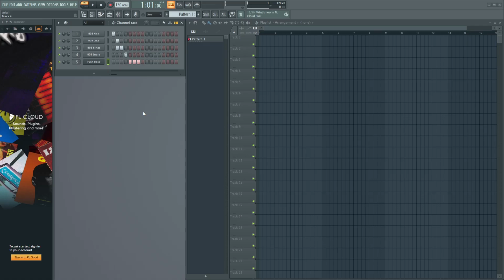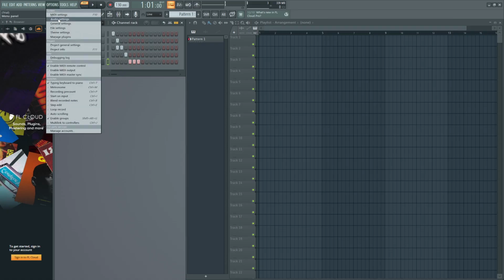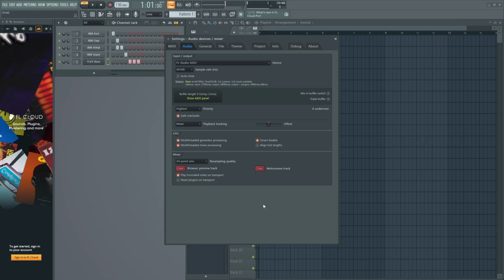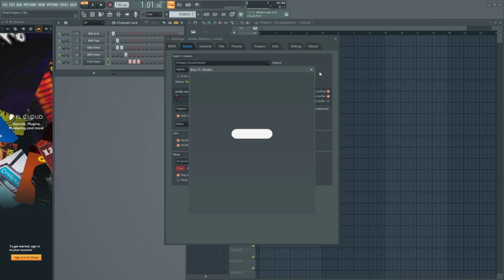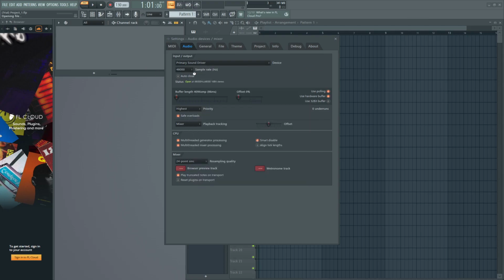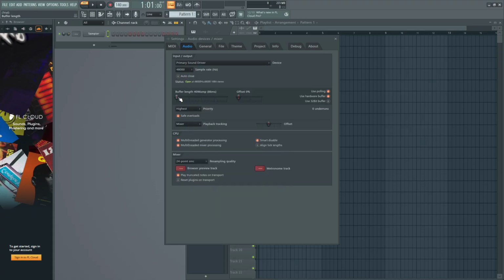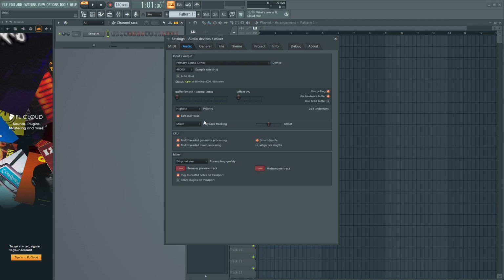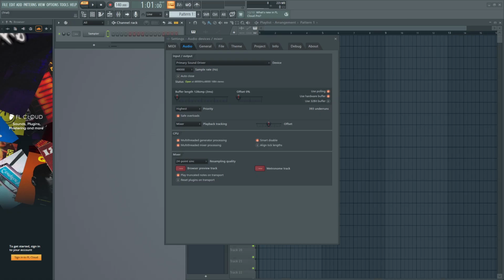How to change input in FL Studio (Routing Accuracy)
In this video we will learn about how to change input in FL Studio, FL Studio audio input selection tutorial, switching microphone in FL Studio mixer, FL Studio asio driver input setup, change recording device in FL Studio guide, FL Studio mixer track input routing, digital audio workstation input configuration, FL Studio audio settings for beginners, connecting external hardware to FL Studio, FL Studio mono and stereo input tips, fixing audio input issues in FL Studio, master FL Studio signal flow setup